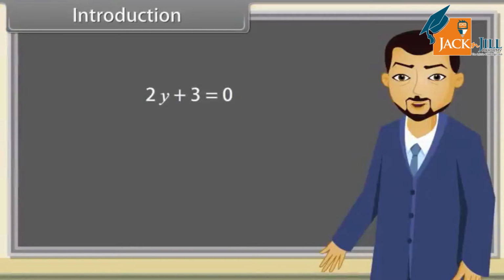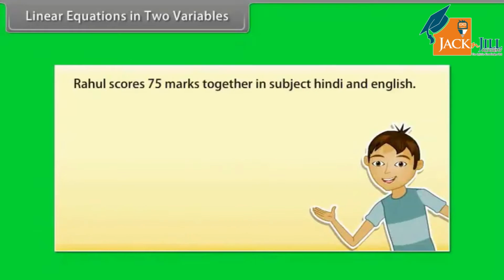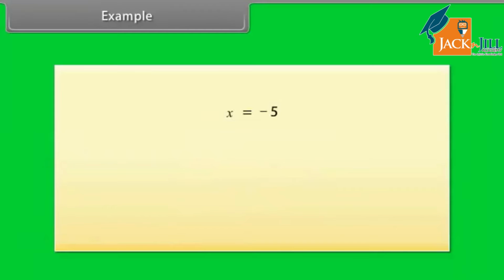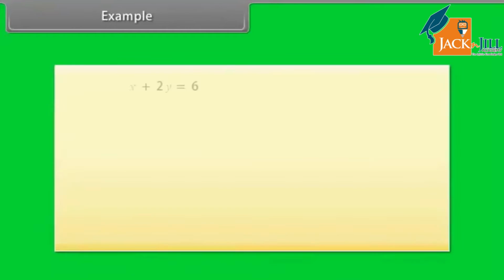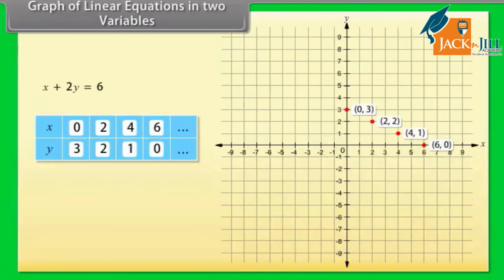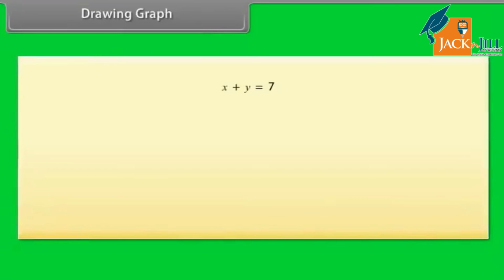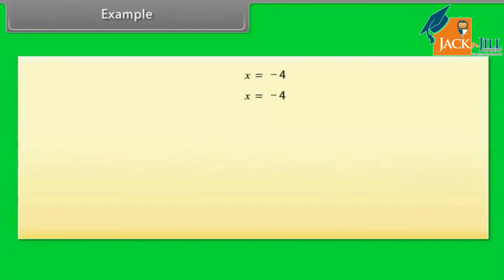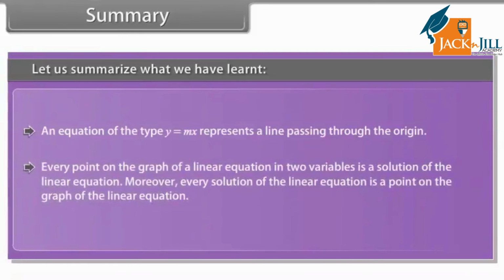LINEAR EQUATIONS IN TWO VARIABLES || MATHEMETICS || CLASS 9 || ANIMATED VIDEO